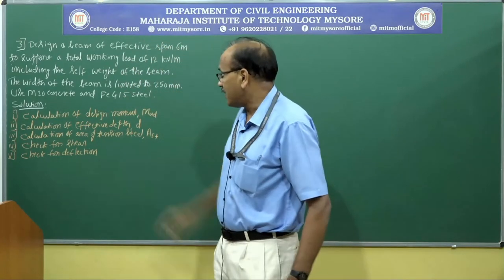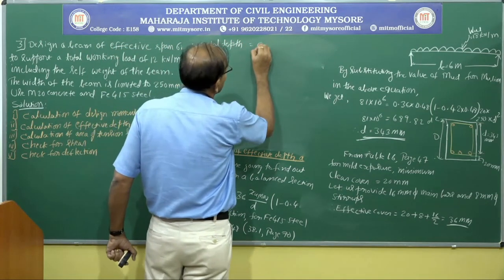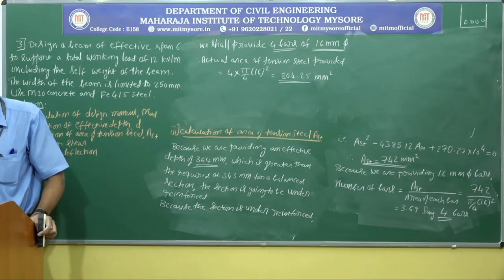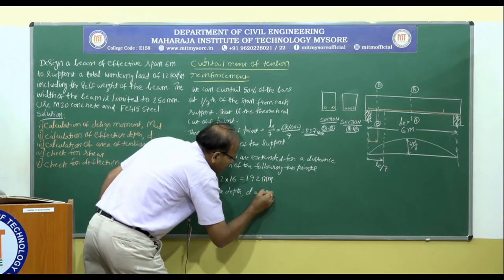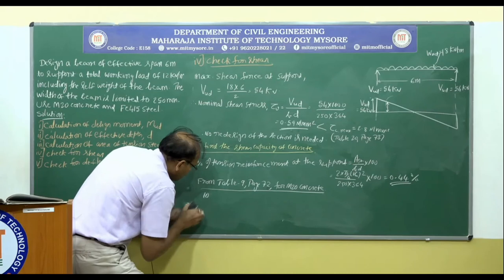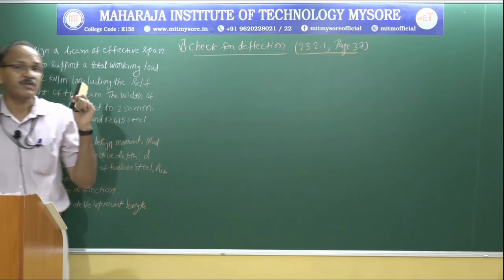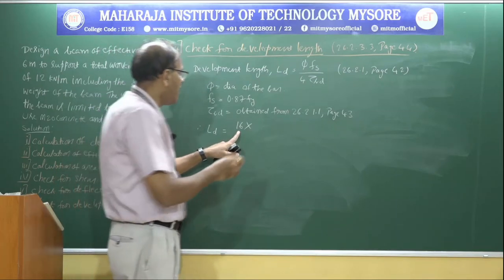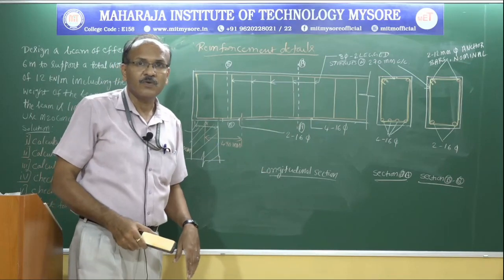Singly Reinforced Section Design|5th Sem|Module 3|Design of RC Structural Elements(18CV53)|Session 3